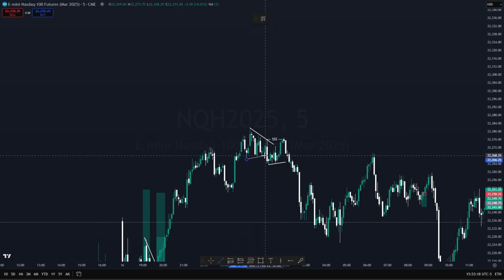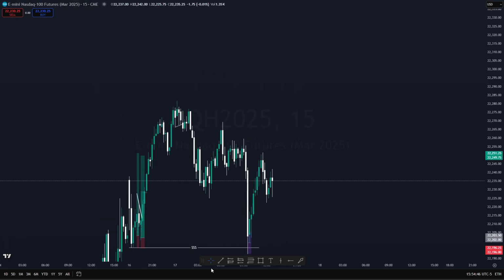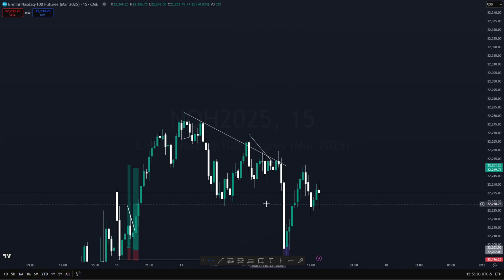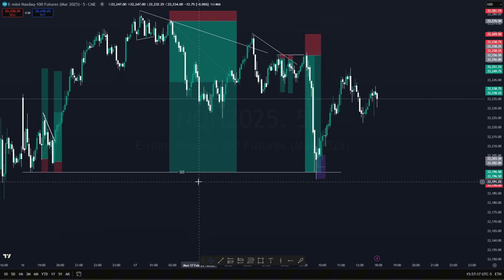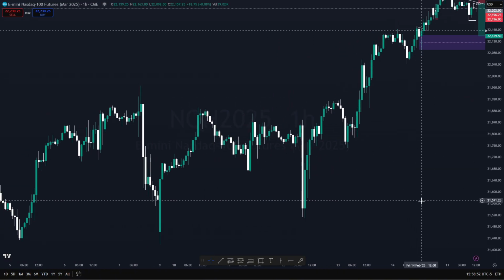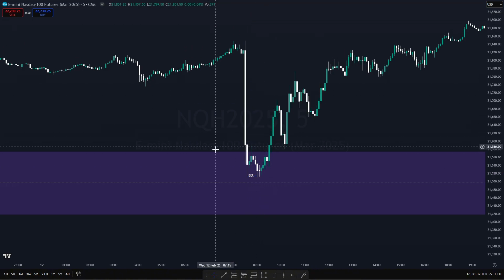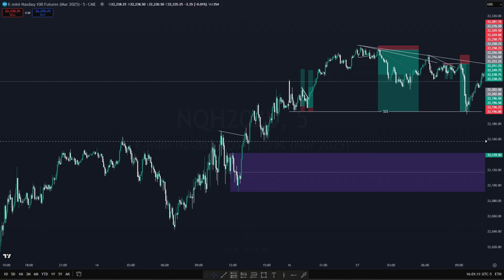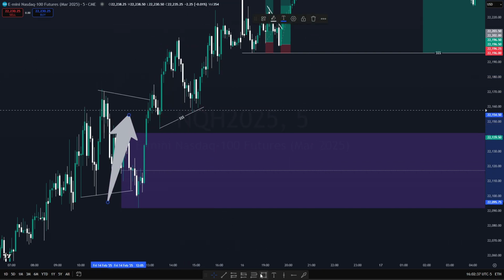Orderblock logic + OB examples (and review)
Daily trading review. I use ICT concepts, with my own spice. This is for advanced daytraders, but I try to simplify it. Good trading!